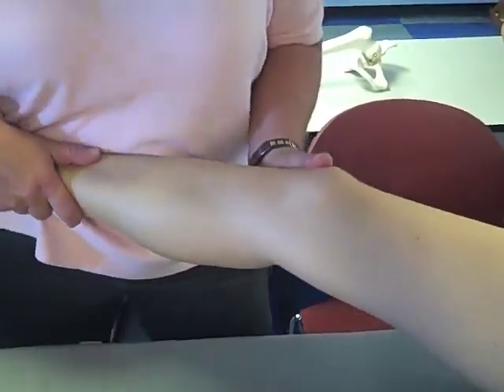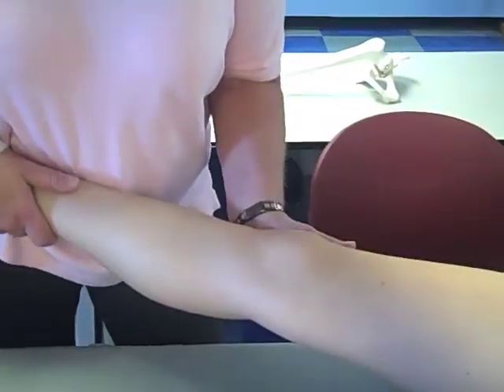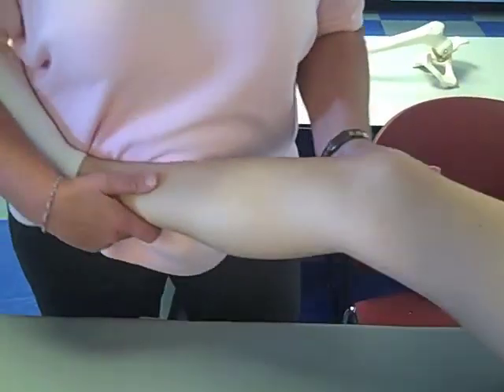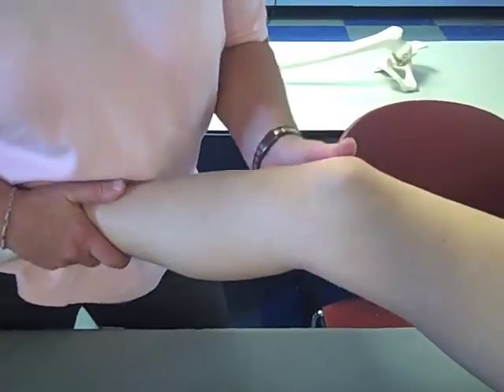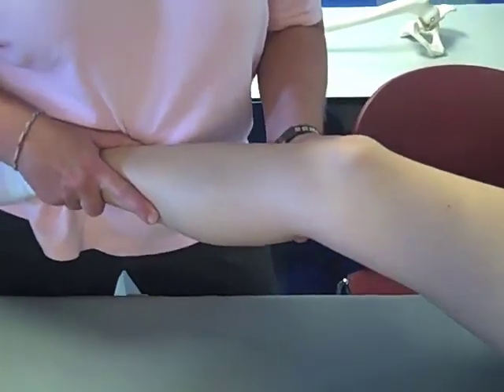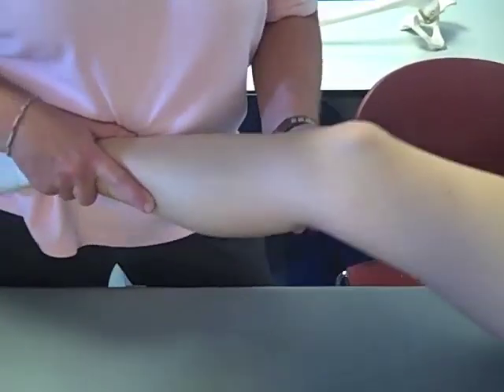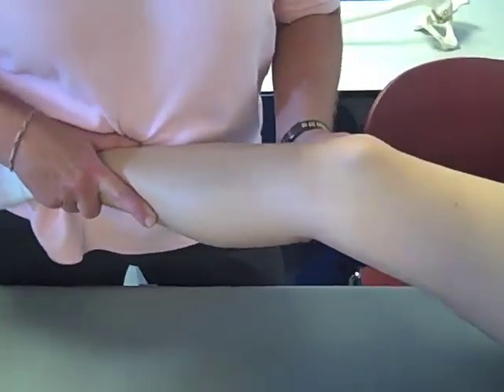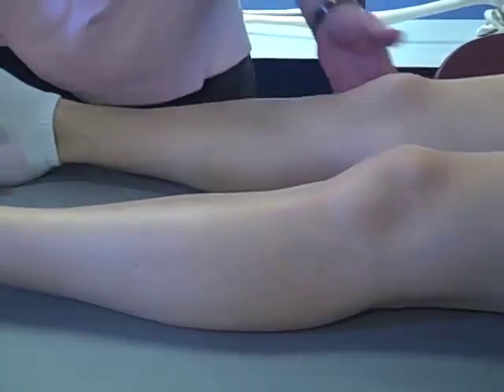KNEE ABDUCTION VALGUS STRESS TEST